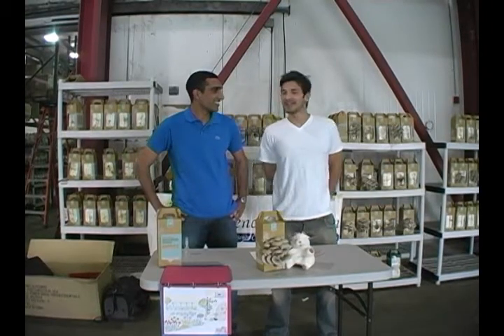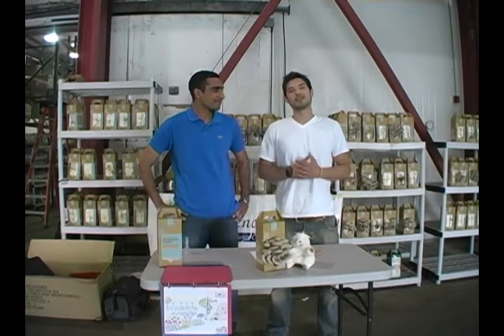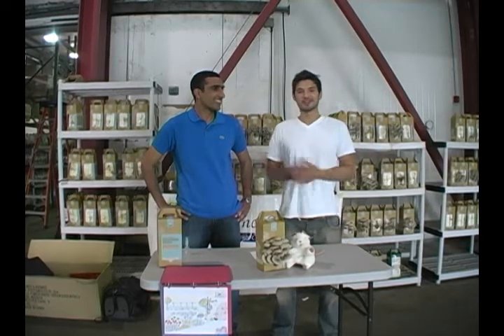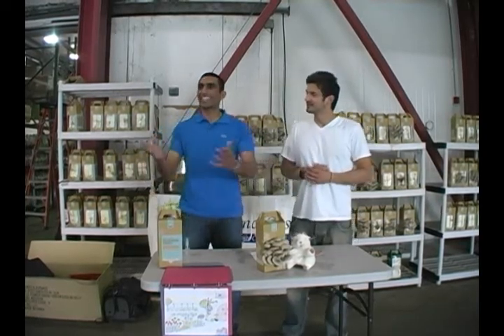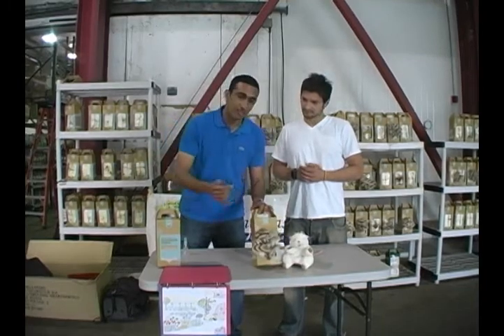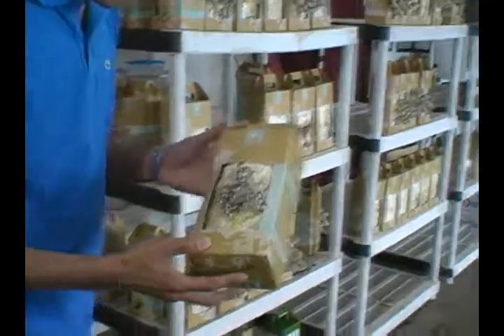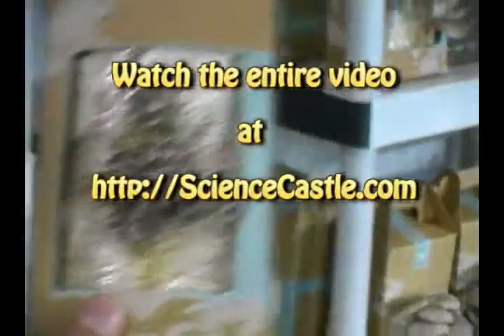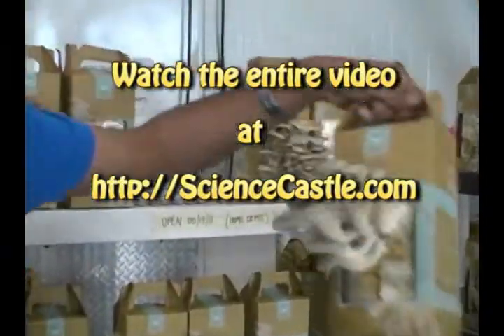Mushroom Science Kit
- Watch this science class to learn how to grow mushrooms on coffee grounds.